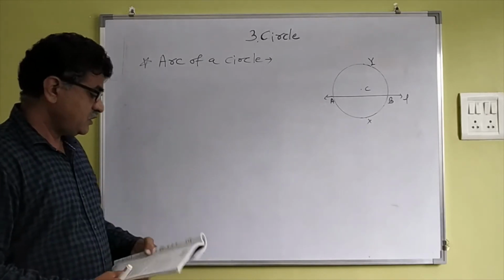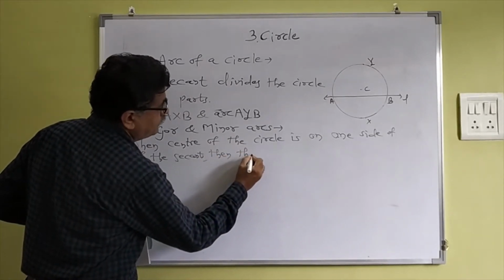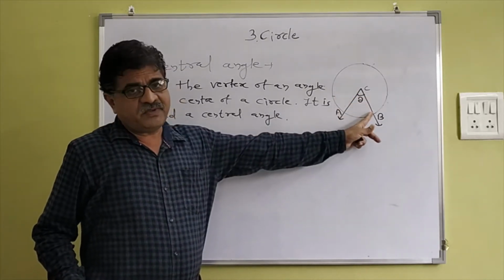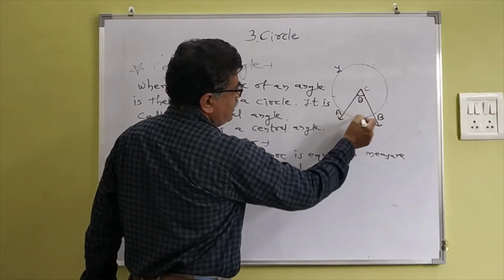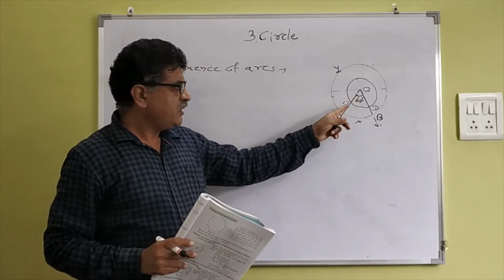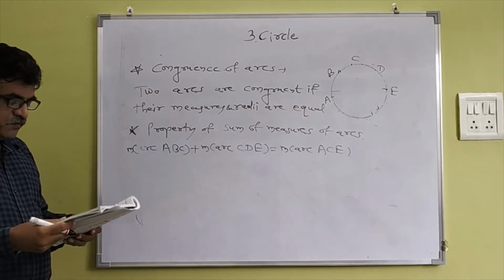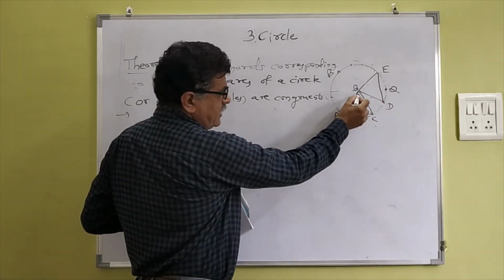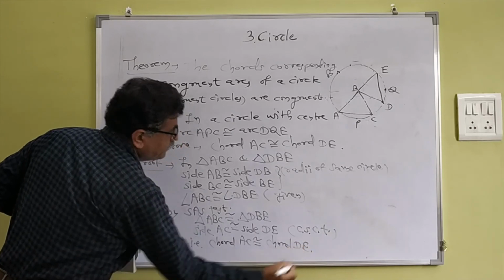Lesson 3 : Circle. Part 4 : Arcs of circles